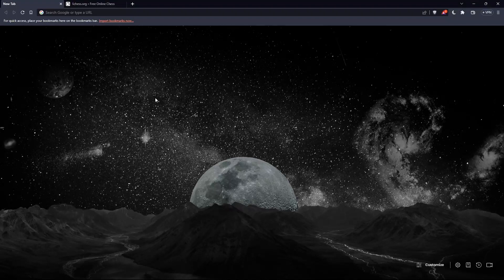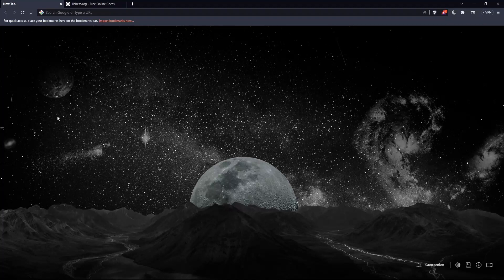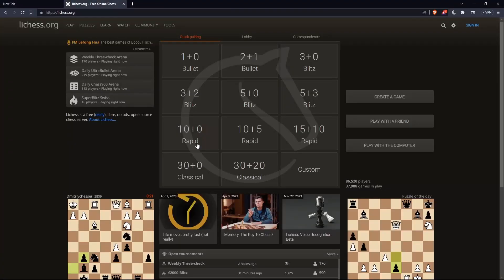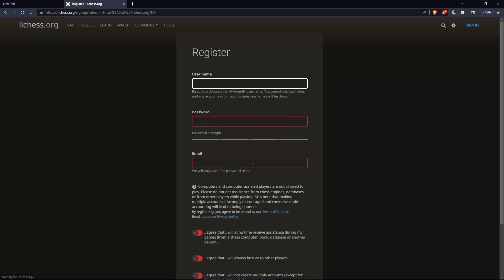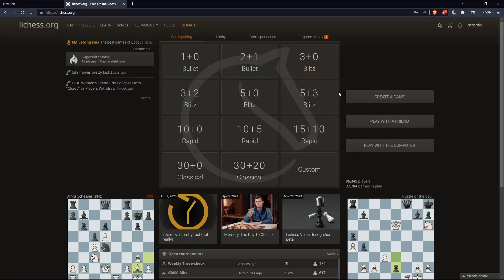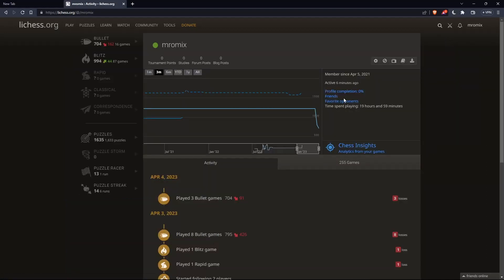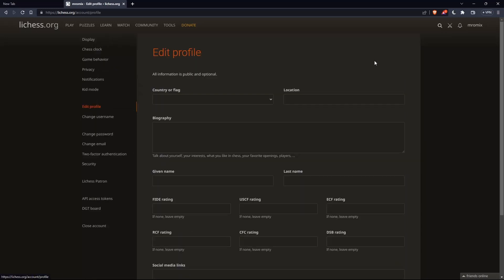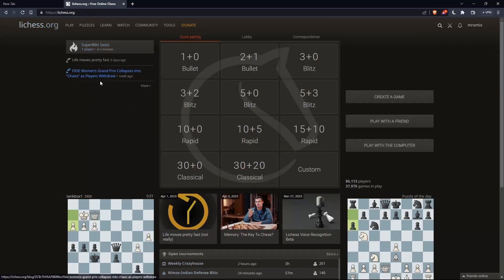How To Delete Account Lichess Tutorial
Today we talk about delete account lichess,lichess.org,lichess,lichess delete account,how to delete chess